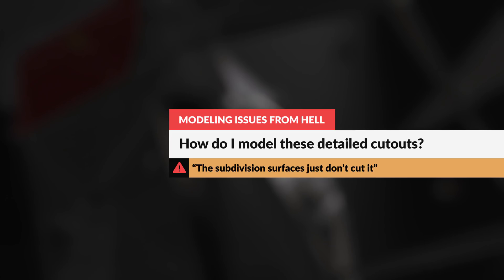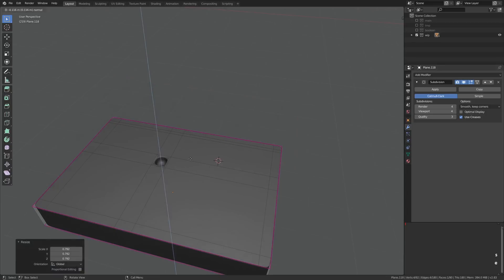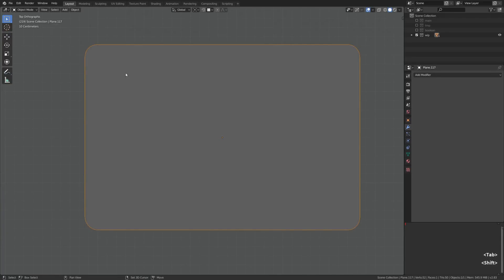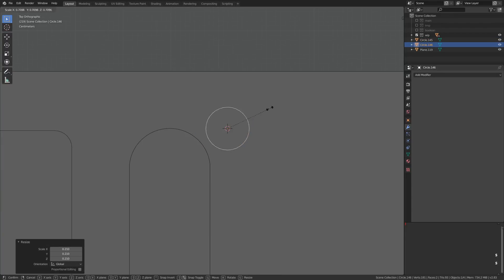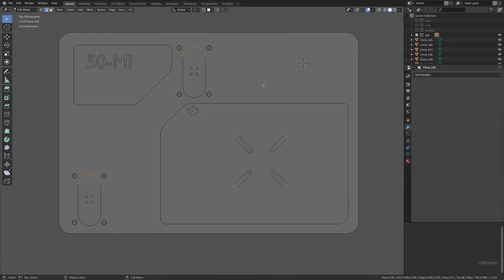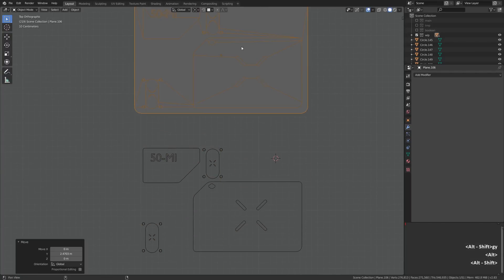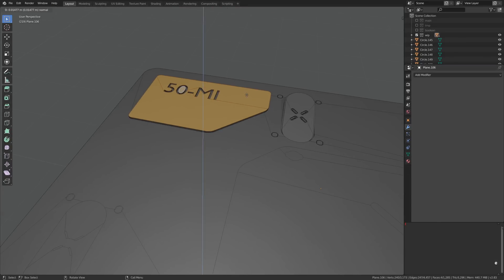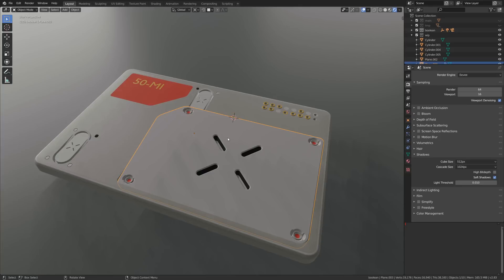How to Model Detailed Cutouts in Blender?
Discover the Knife Project technique for modeling detailed hard-surface panels in Blender 2.8x.